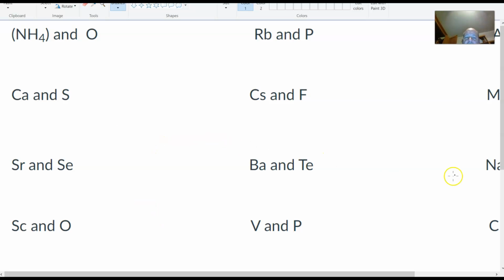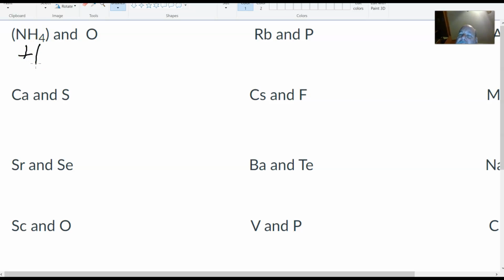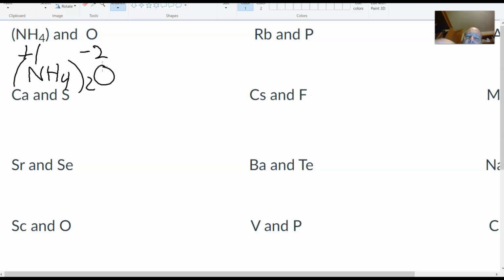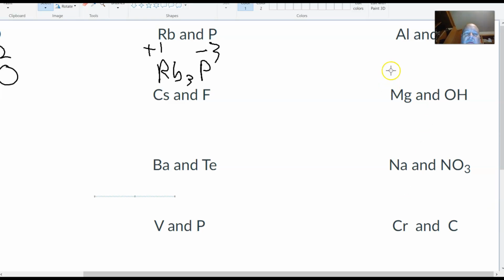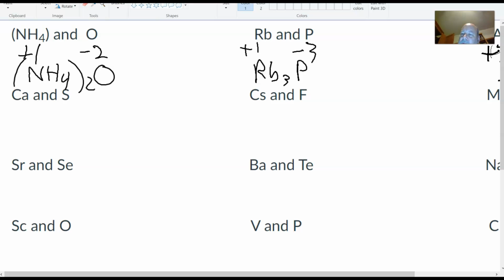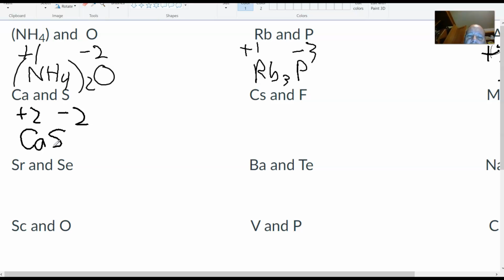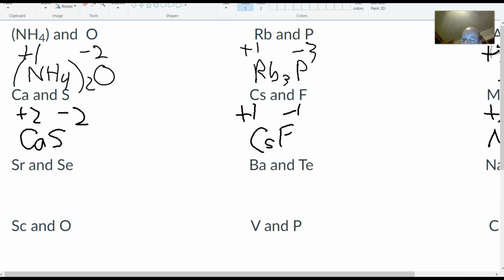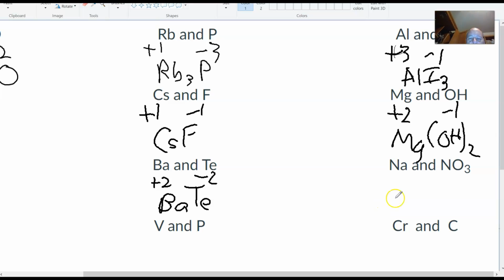Chemistry 1-3 Compounds part 2 video 5